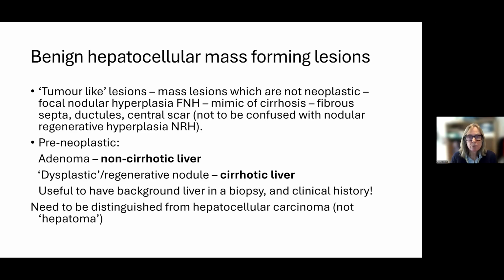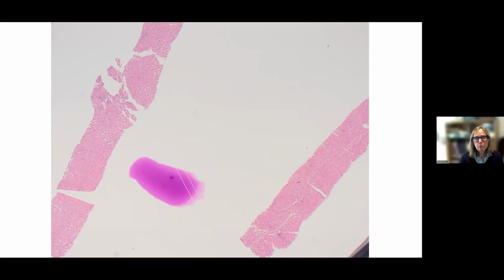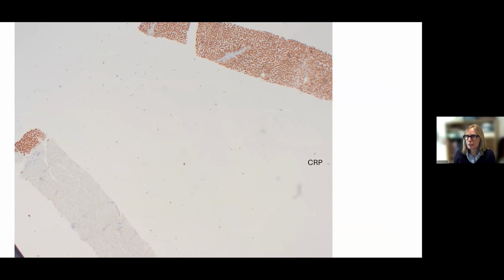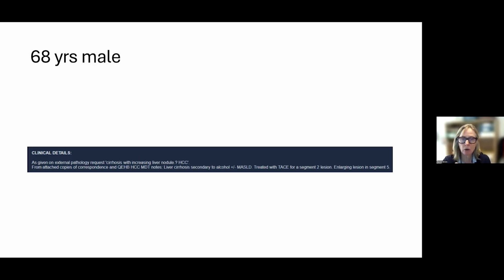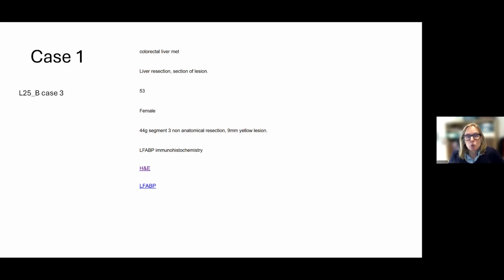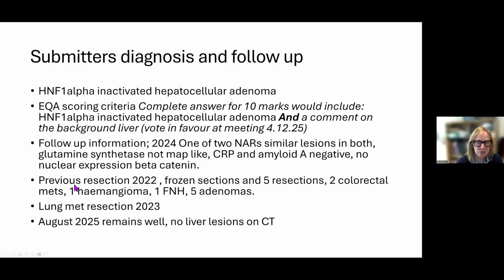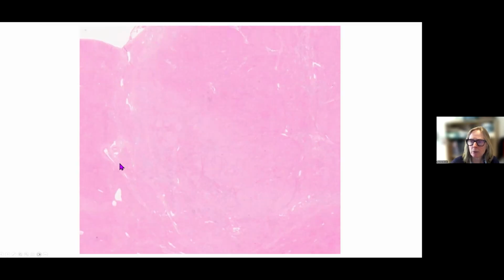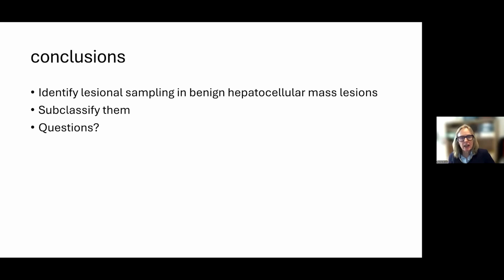Liver Pathology Bitesize Webinars Benign hepatocellular lesions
This session will cover examples of benign hepatocellular lesions including focal nodular hyperplasia and hepatocellular adenomas.